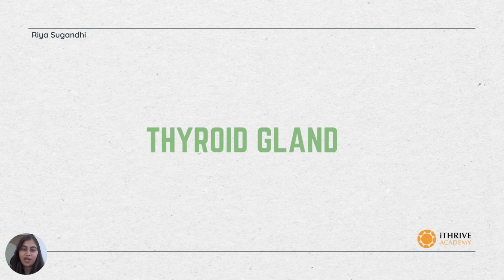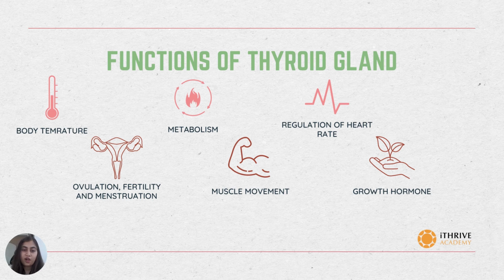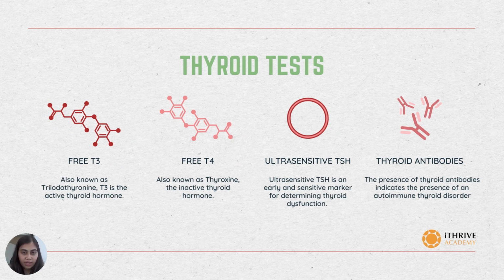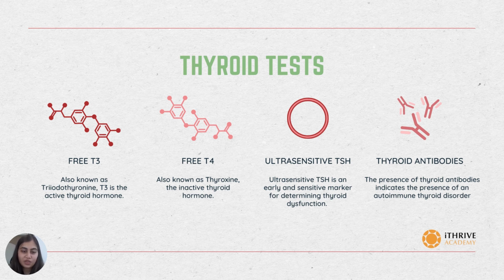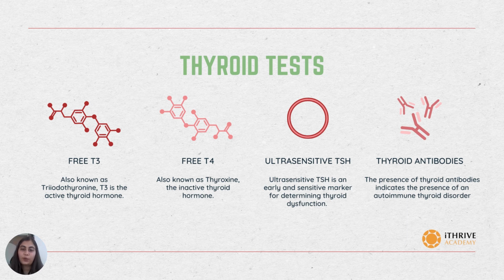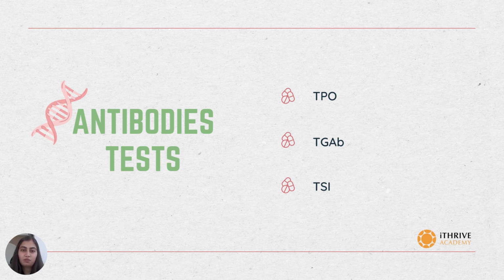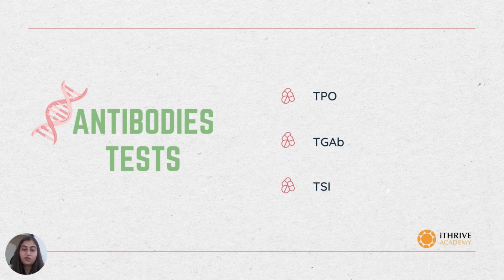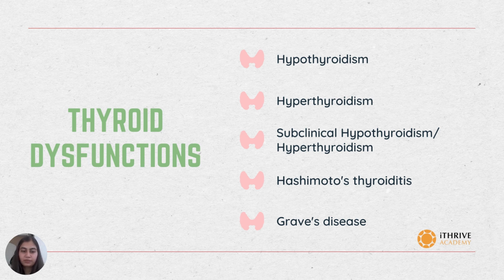Understanding the Thyroid gland, functions and blood markers of...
🦋 TSH is just ONE piece of the thyroid puzzle and treating to "normal" TSH is why so many patients still feel terrible.

In this essential video, we reveal the comprehensive functional approach to thyroid assessment and treatment going beyond TSH to uncover the real biochemical story.

🔍 What You'll Learn:
• Why TSH alone misses 80% of thyroid dysfunction
• The full thyroid panel every practitioner should order
• Nutritional drivers of thyroid conversion & function
• Root causes: gut, liver, adrenals & the thyroid connection

📚 About iThrive Academy:
iThrive Academy offers India's most comprehensive Certified Functional Nutritionist (iCFN) program. Join thousands of practitioners and health enthusiasts who are transforming lives through the power of functional nutrition.

functional nutrition, iThrive Academy, iCFN, functional nutritionist, holistic health, chronic disease reversal, thyroid health, hypothyroidism, TSH levels, thyroid diet, thyroid reversal, India health, health India, functional medicine India, root cause healing